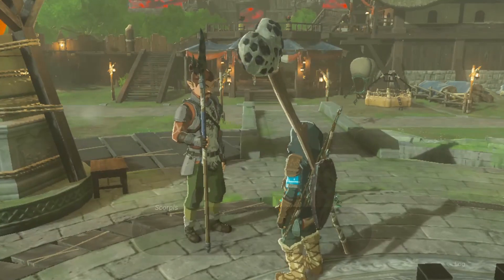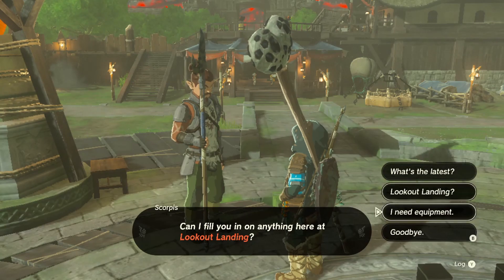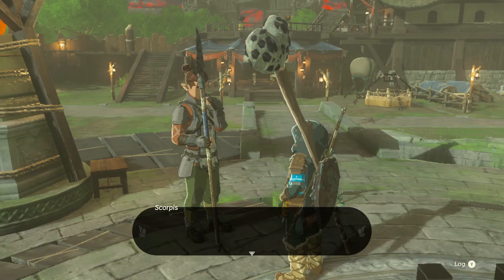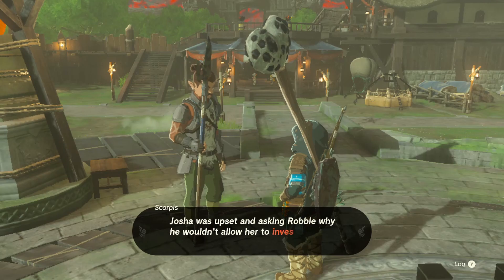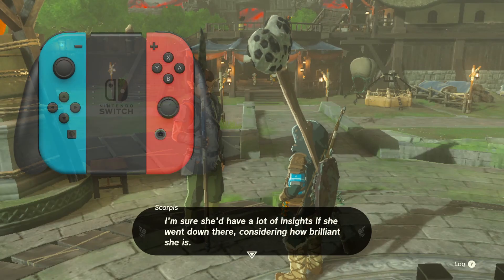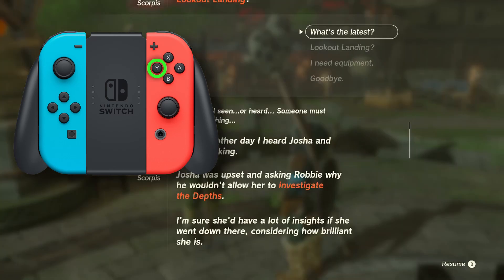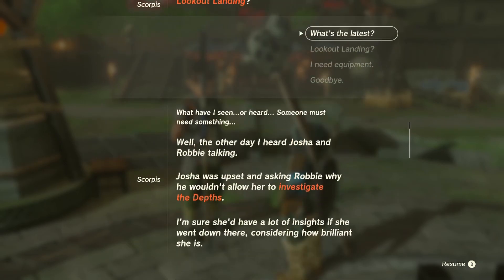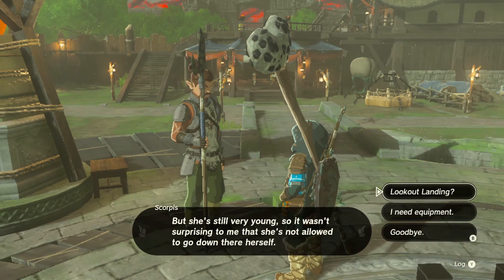View the Full Conversation Dialog in Tears of the Kingdom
If you skipped through or forgot to read parts of a conversation, or you just want to remember what you´re actually talking about, you can in Tears of the Kingdom actually see the whole dialog that´s transpired so far. ⁤